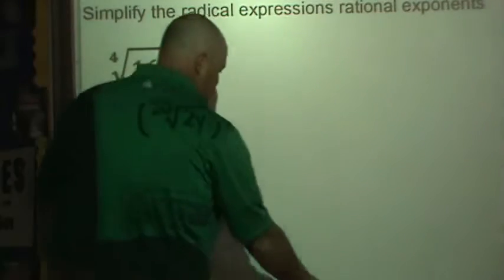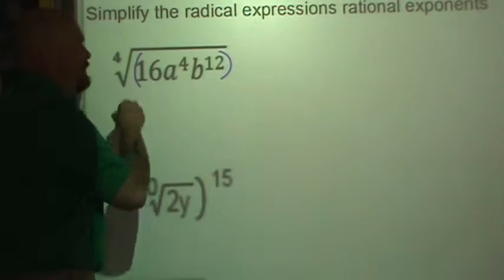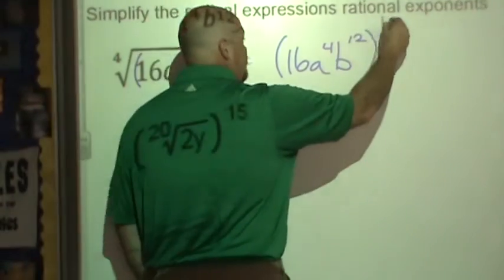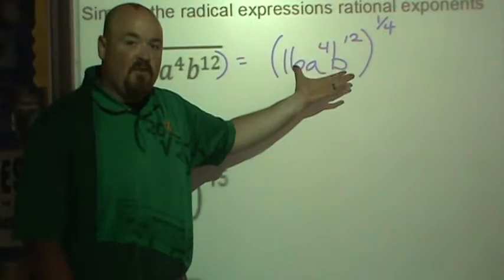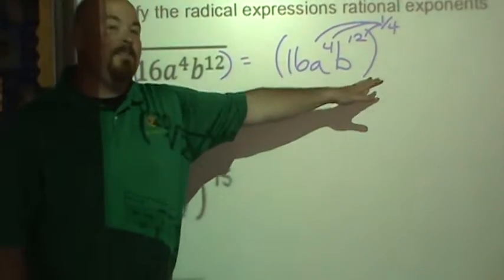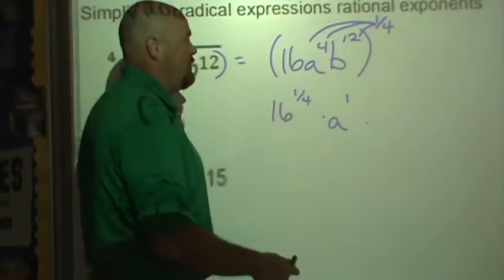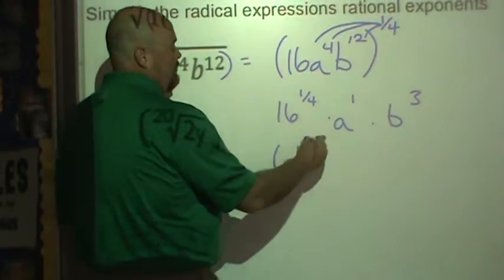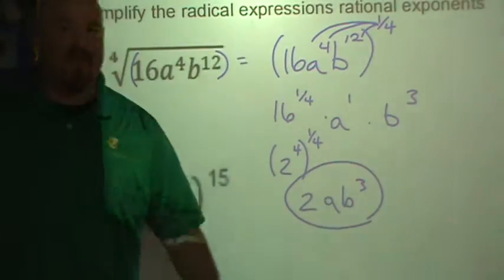Simplifying radicals using rational exponents